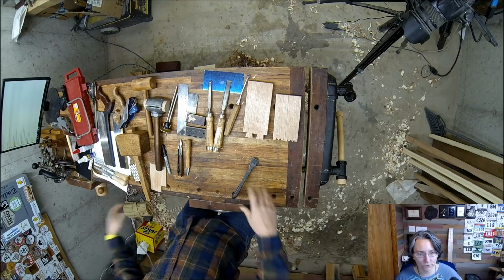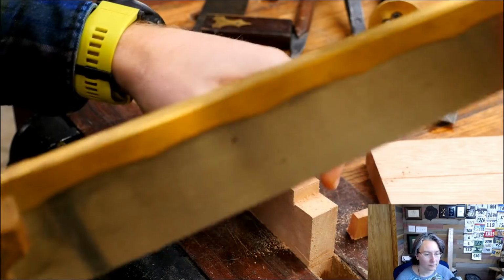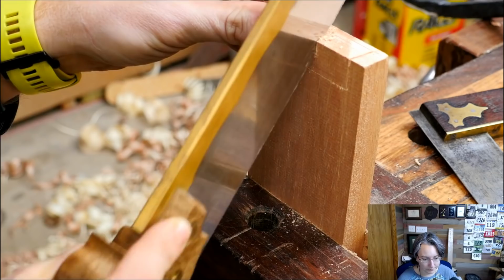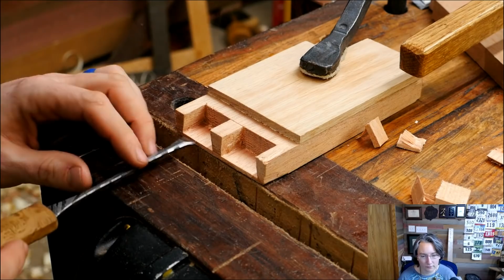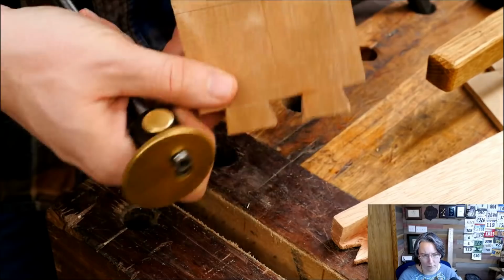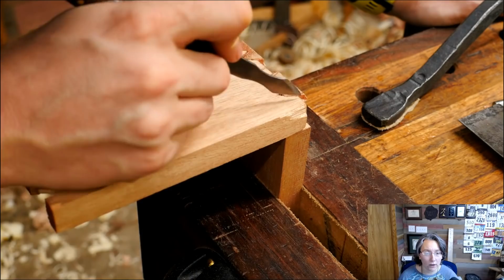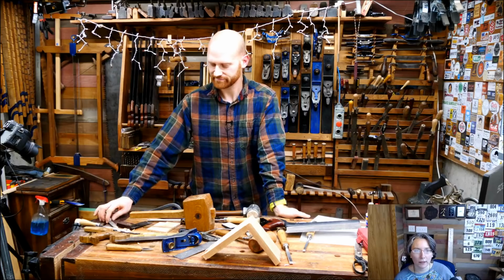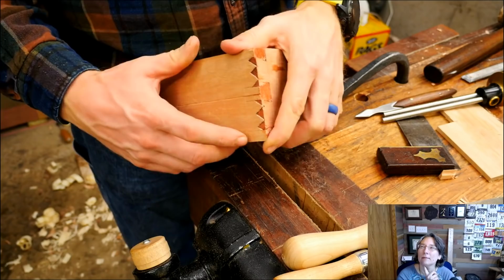How to Cut a Bermuda Dovetail With Just Hand Tools Live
Tonight we will be attempting to cur a Bermuda Dovetail live. This is a decorative half blind dovetail.

Kyle Prince -
Travis Reese -
William Fleming -